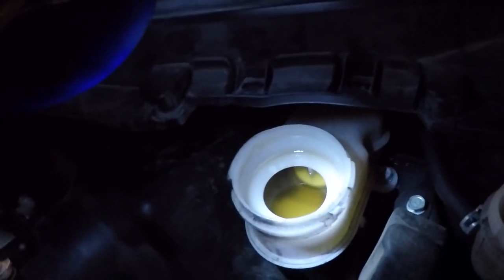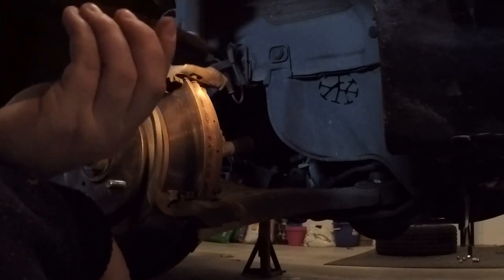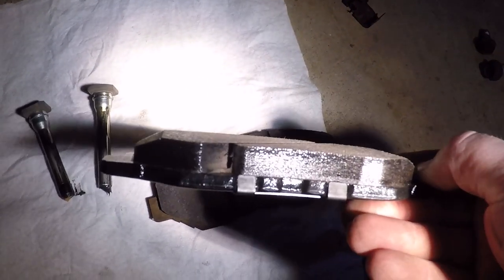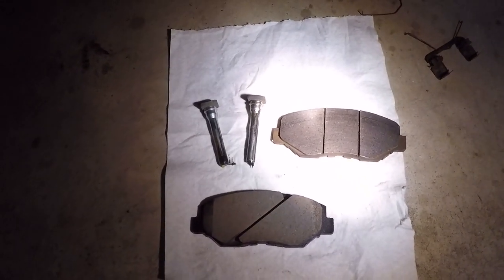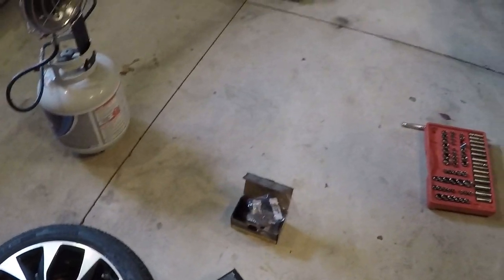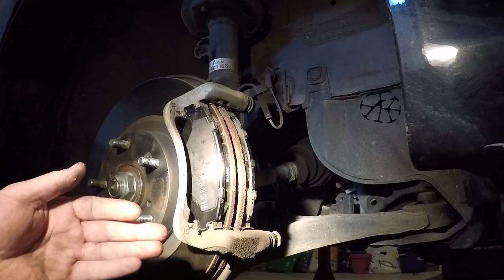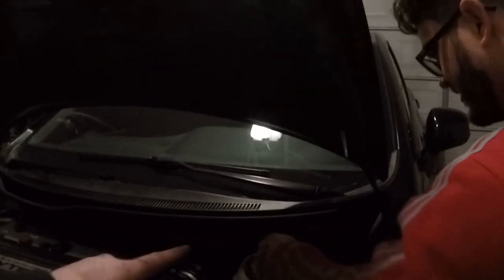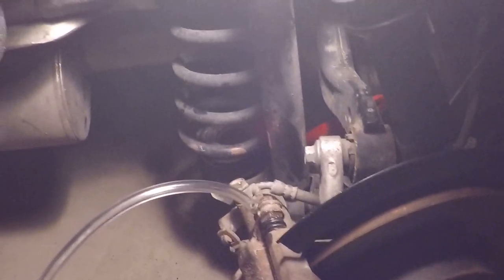2013 Civic SI Akebono Street Performace Brake Pad Review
Swapping to Akebono street performance brake pads to see how they compare to the stock pads!

Music info: